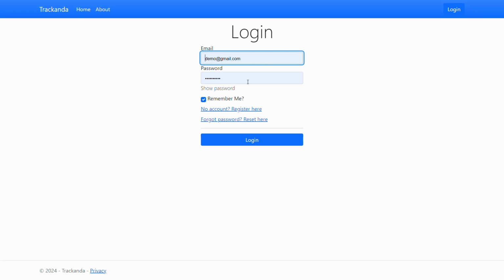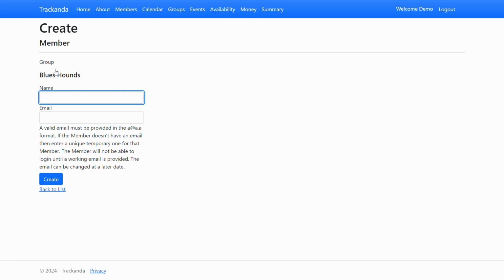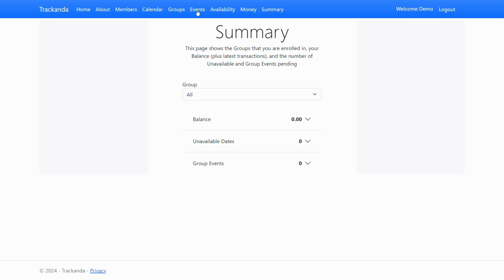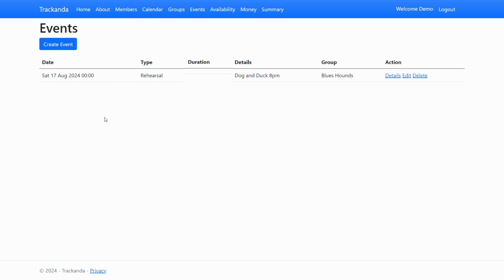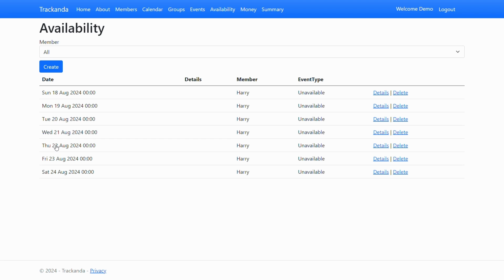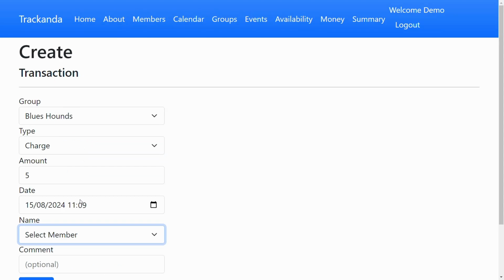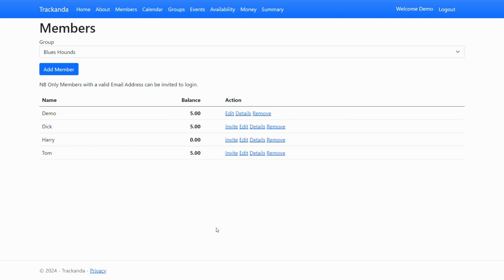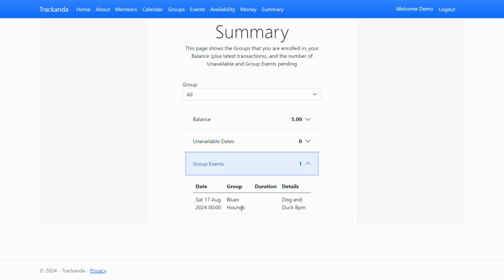Trackanda Tutorial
Tutorial to help you get started with Trackanda - the website what can help you track your group's money, events and availability